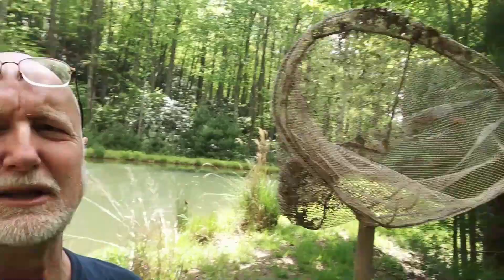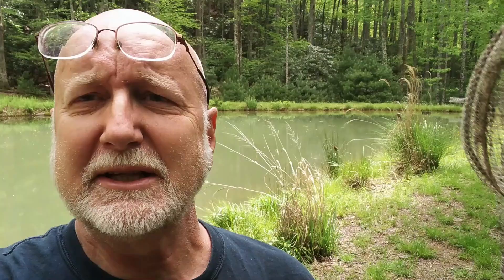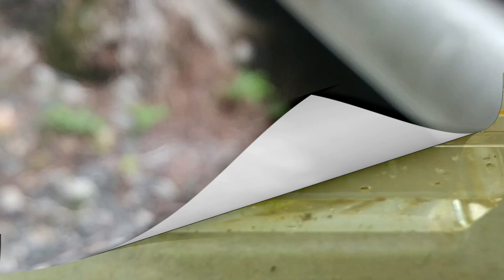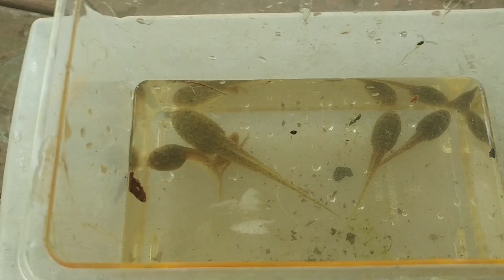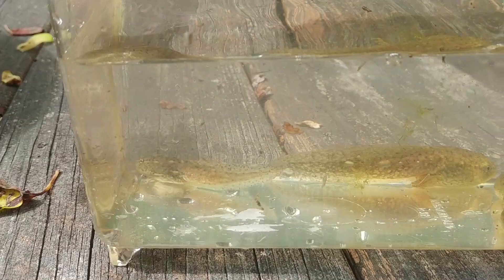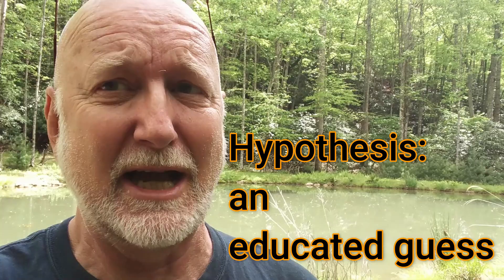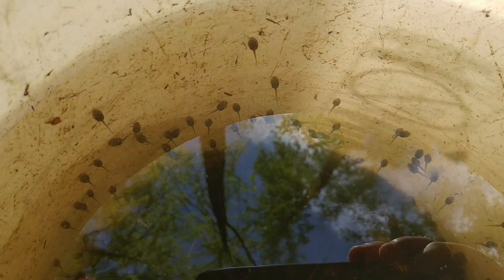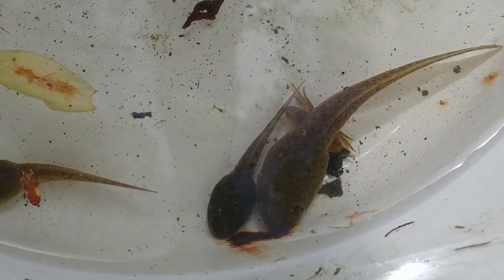Tadpoles Part II 6 1 2020 Tadpole Biology Metamorphosis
Who doesn't like Tadpoles?  This is part two of a series watching two species of  tadpoles, change, grow, and undergo metamorphosis over the course of the season. One species is mostly likely a Green Frog tadpole "Lithobates clamitans" while the second is yet to be determined.  You can follow their growth and development here and learn about their diet and natural history.